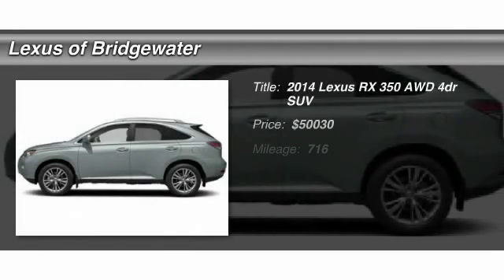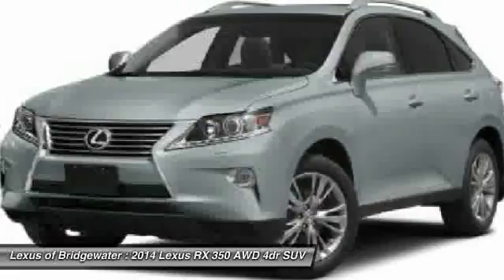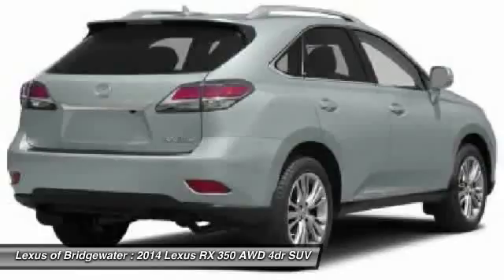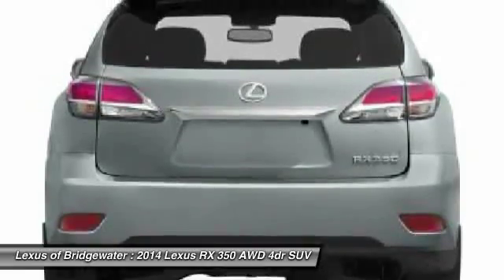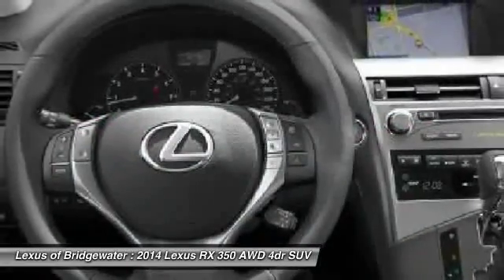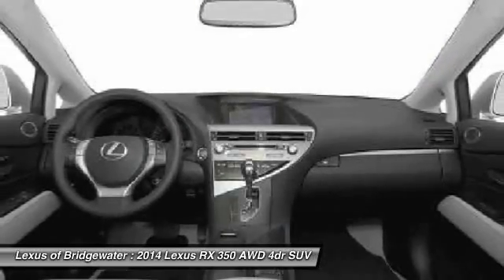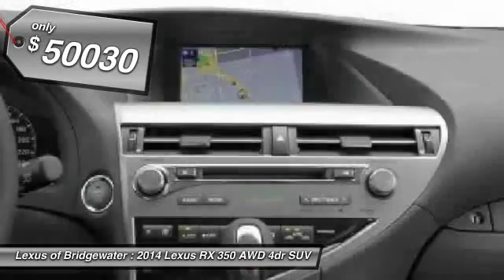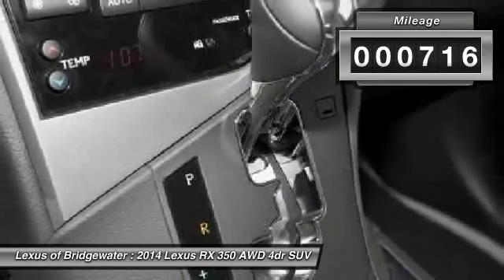2014 Lexus RX 350 AWD 4dr SUV Bridgewater NJ 08807